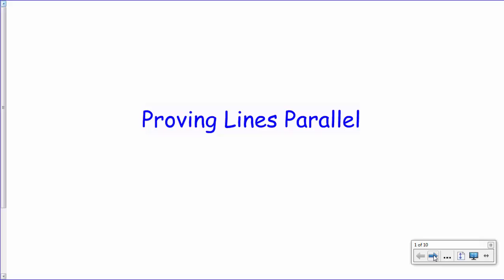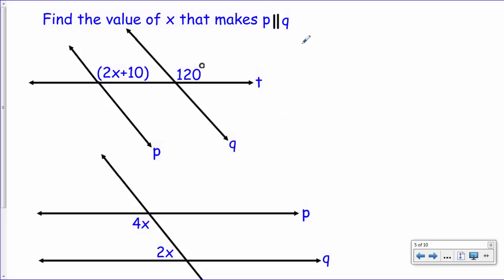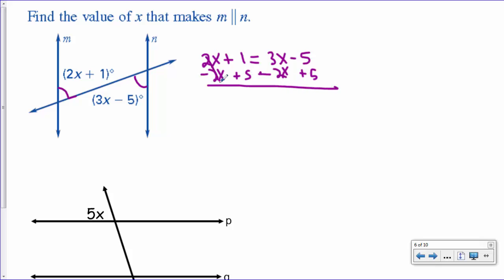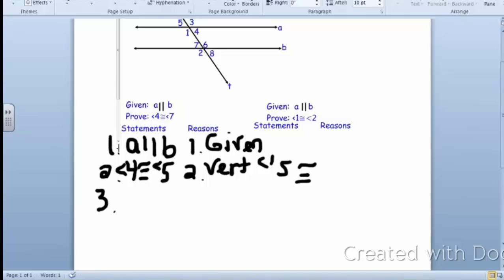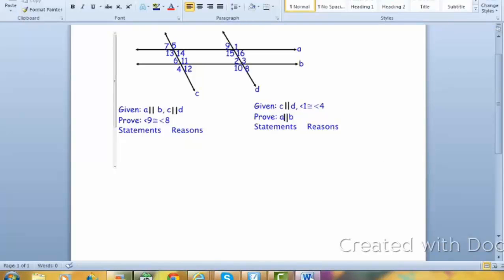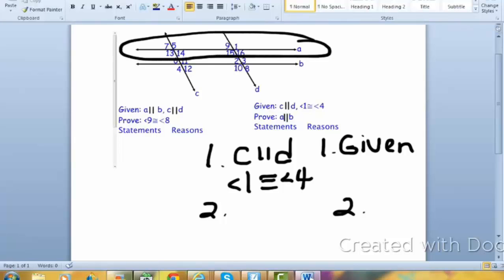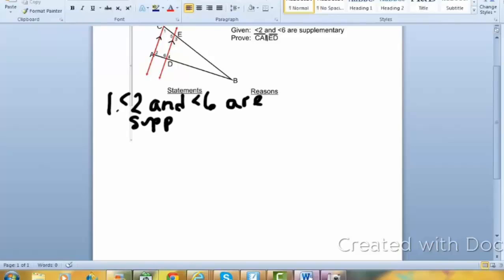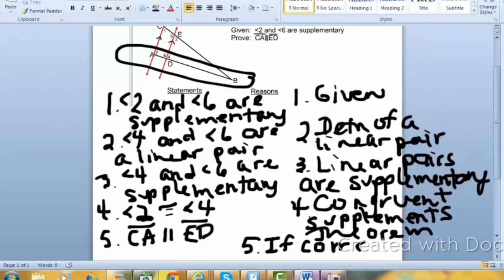Geometry Proving Lines Parallel and Angles Congruent